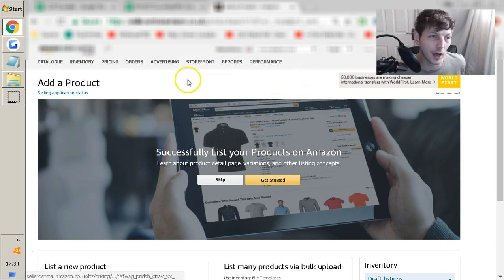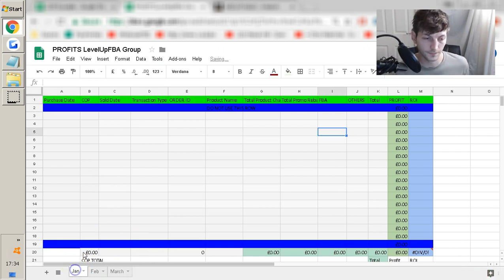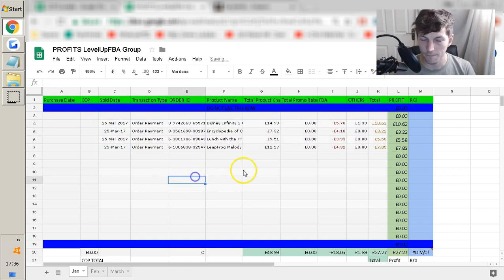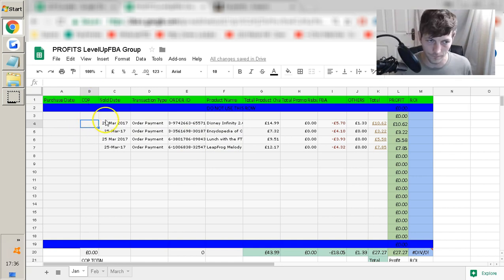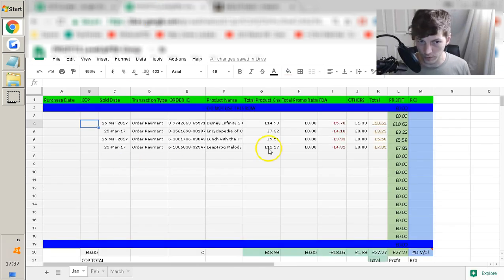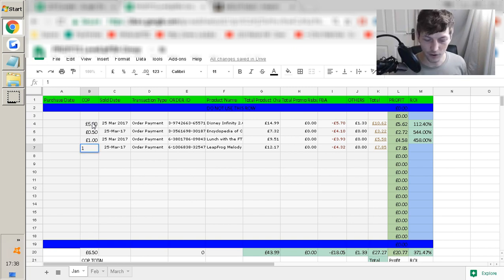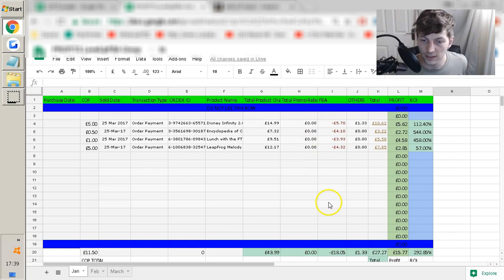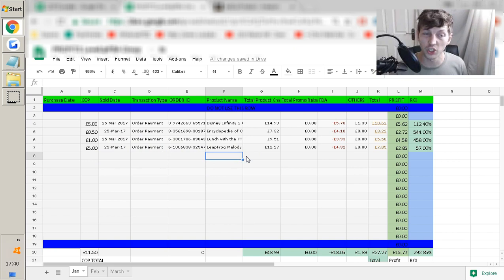Amazon FBA - Accounting / Profit Tracking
JOIN the Facebook Group to access this file!

Hope this helps! Unfortunately this is only compatible for people that are using Google Drive, however if you know Excel formulas then it can be implemented in Excel.